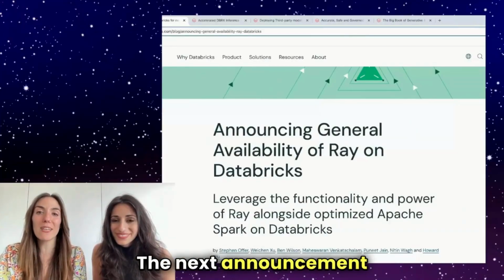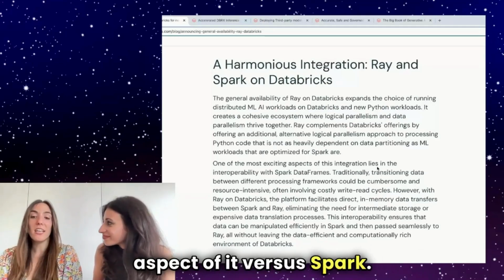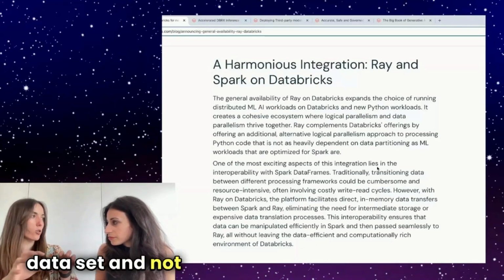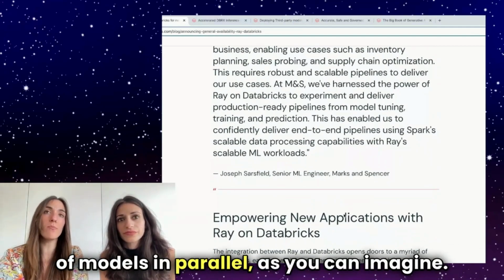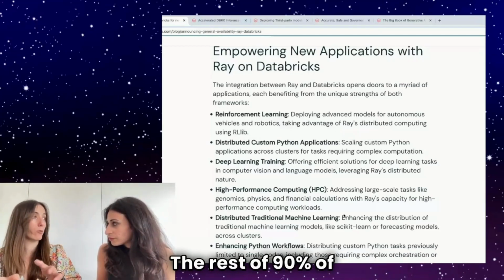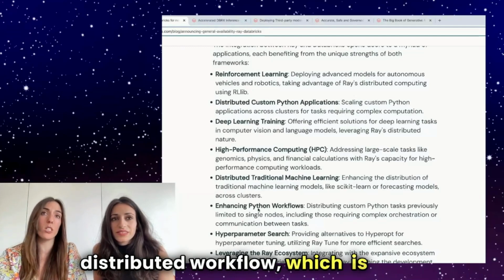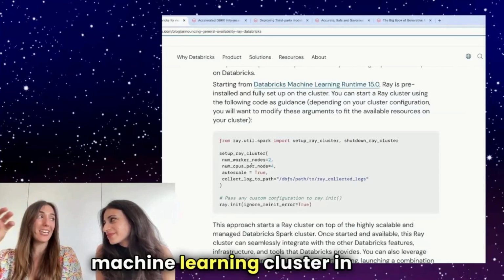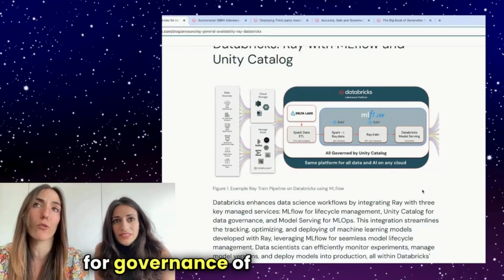Ray on Databricks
Ray is now included in the Databricks ML Runtime! We explain what Ray is, how it works and when to leverage it.